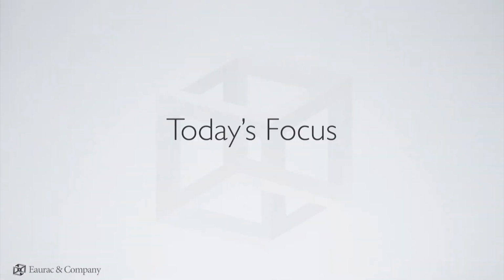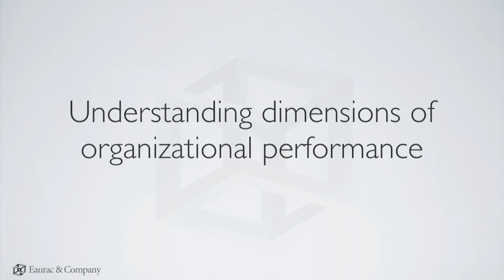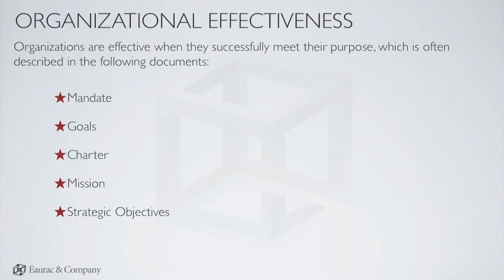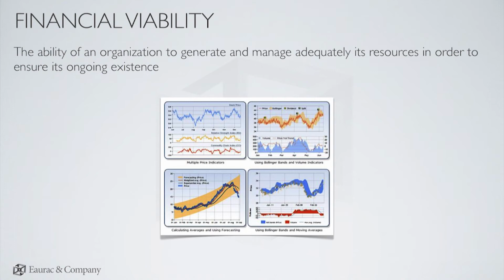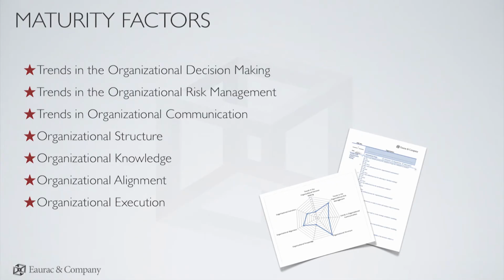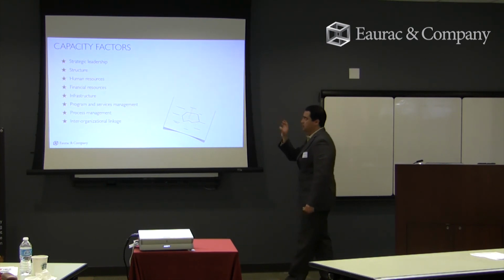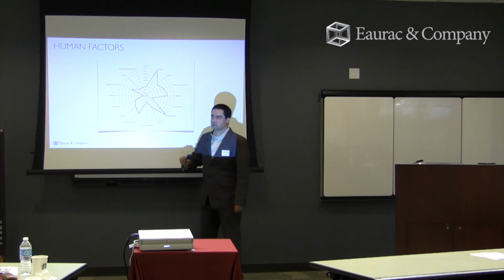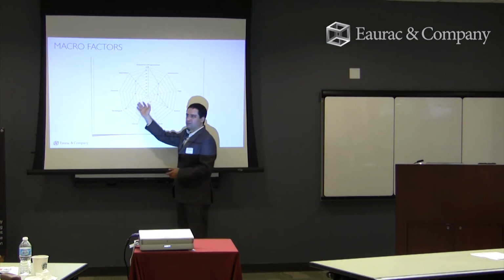Creating High-Performing Organization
Understanding dimensions of organizational performance

Presented by:
Dr. Kambiz Khadem
Expert on Enterprise Strategy & Organizational Optimization

Organizational performance comprises the actual output or results of an organization as measured against its intended outputs (or goals and objectives). In this mini-workshop you will be introduced to the basic concept of the organizational performance.

Do you know how you can improve performance and output of your organization in a volatile economy?

Do you know what is the true potential for your operation?

Questions that will be answered and addressed

What unknown factors are impacting your performance in the organization?
What unknown factors impact your organization's performance?
What can you do to impact effectiveness & efficiency?
When was your last organizational assessment?
Where does organizational assessment come from?
Do you have an Efficient Organization? Can you verify that to the board?
What are the key dynamics of the Organizational Performance dimensions?
How many of the 18,000 KPIs have you missed that affect you?
Have you reached Organizational Maturity?
Are you running a relevant organization?
What key factors affect your organizational performance?
What key factors affect your organization's capacity?